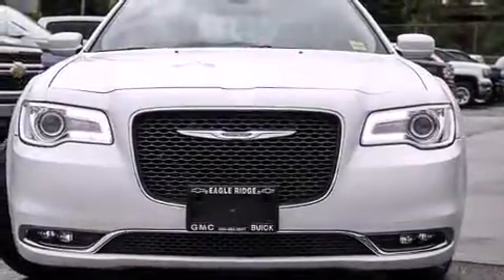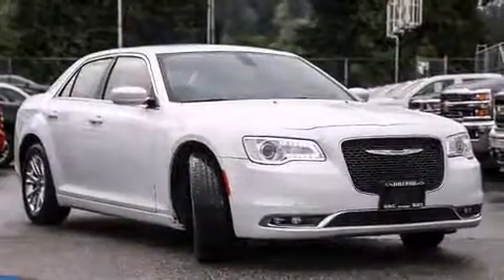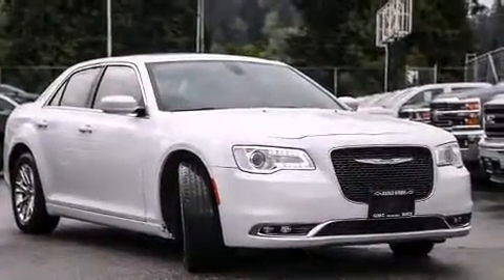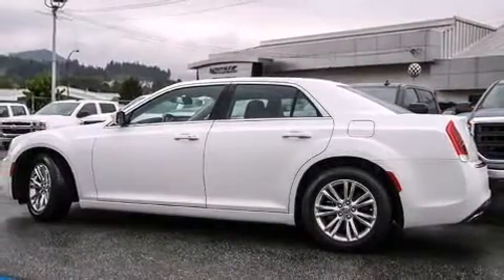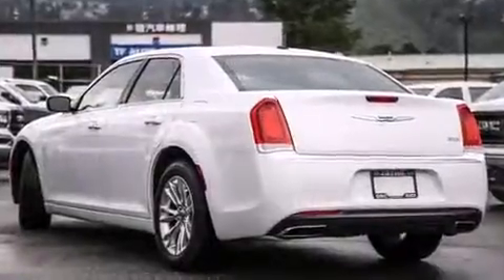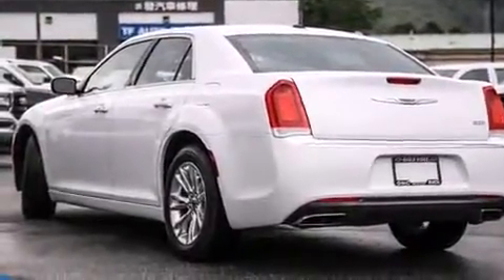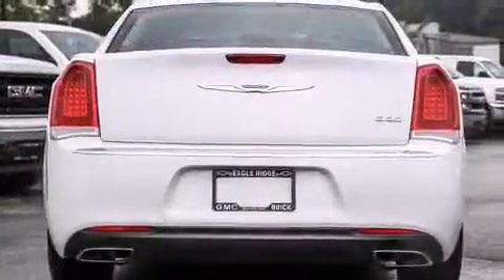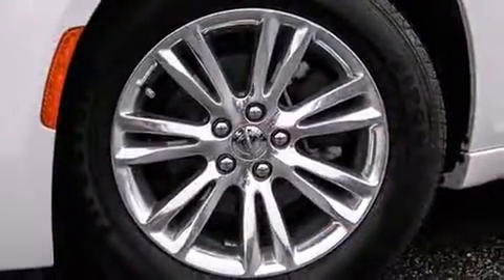2015 Chrysler 300 in Coquitlam, BC V3E 1K9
2595 Barnett Highway.

The 2015 Chrysler 300. This 4 door, 5 passenger sedan has not yet reached the 20,000 kilometer mark! It features an automatic transmission, rear-wheel drive, and a refined 6 cylinder engine. Chrysler infused the interior with top shelf amenities, such as: front bucket seats, front dual-zone air conditioning, fully automatic headlights, power windows, remote keyless entry, an overhead console, and a split folding rear seat. Chrysler also prioritized safety and security by including: dual front impact airbags with occupant sensing airbag, head curtain airbags, traction control, brake assist, anti-whiplash front head restraints, a security system, and 4 wheel disc brakes with ABS. With electronic stability control supplementing mechanical systems, you'll maintain precise command of the roadway. Our team is professional, and we offer a no-pressure environment. We'd be happy to answer any questions that you may have. We are here to help you.